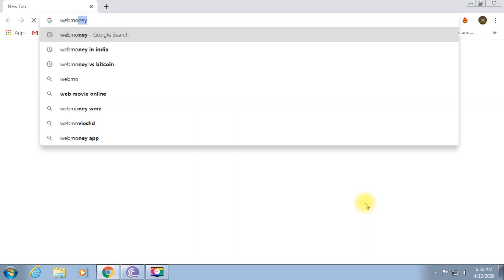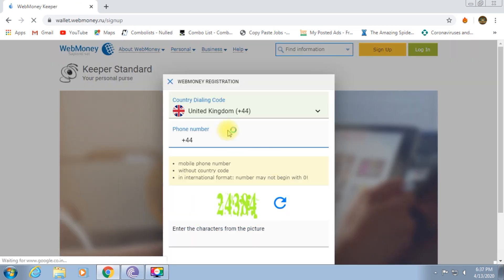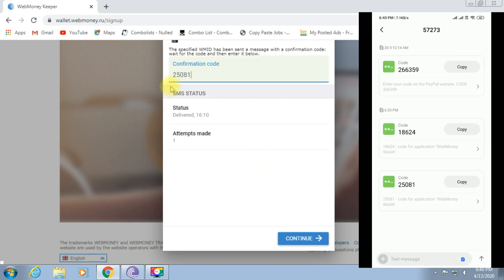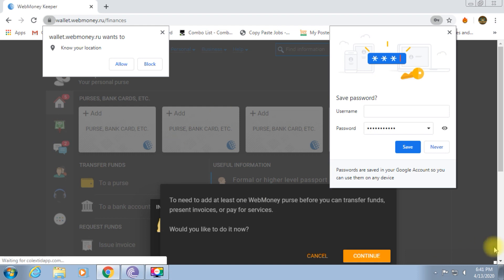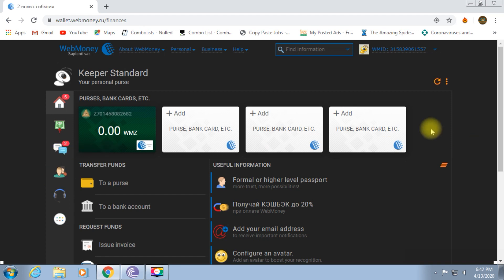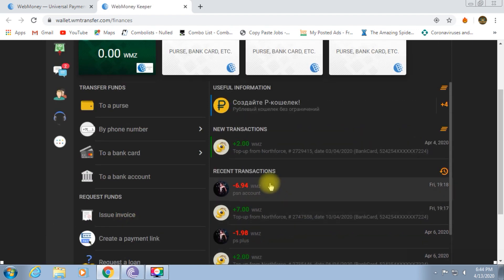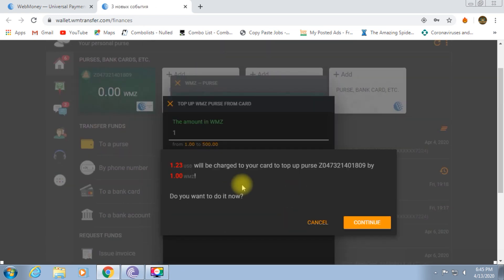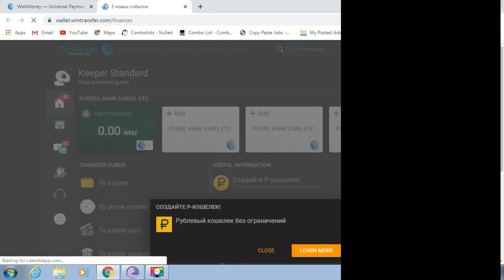What is webmoney? How it can be used for international Transaction | Bitcoin and Webmoney | Tamil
Hi there! New to 3 Minutes 01 Seconds thagaval? If so, here's what you need to know -- I like to speak about topics in under 3 minutes and 01 seconds to save your time and learn fastly.

Join our growing community for new videos for youtube related updates